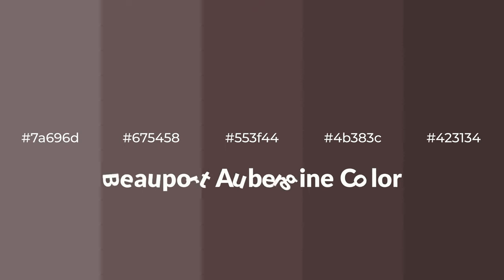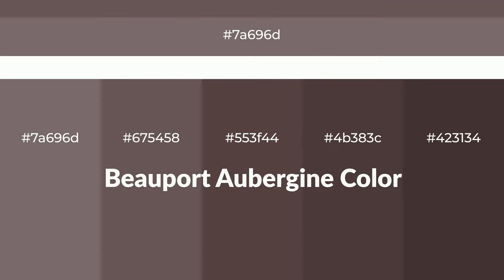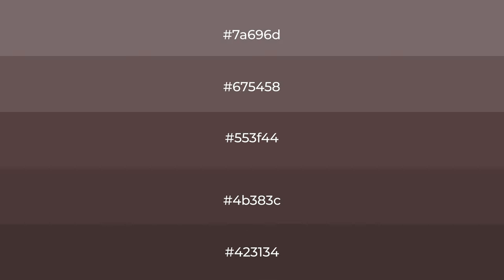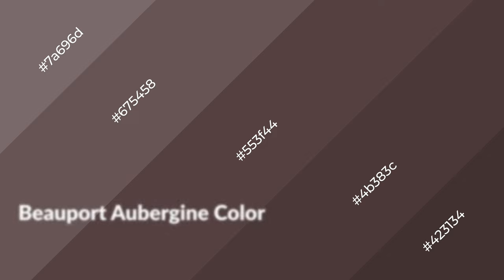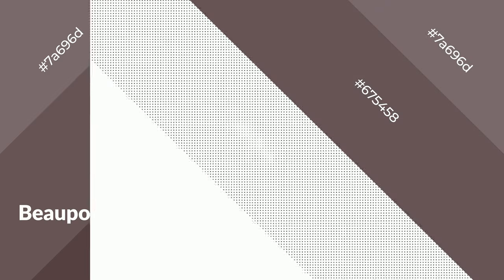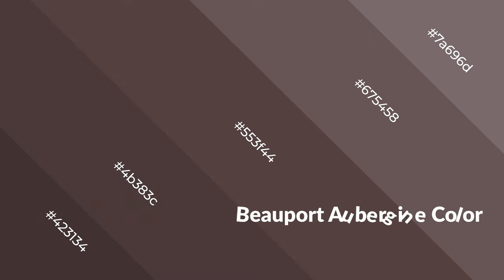Shades & Tints of Beauport Aubergine color 553f44 A Warm Brown color 4b383c #423134 #675458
Shades of Beauport Aubergine color 553f44 Warm Shades of Beauport Aubergine color with Brown hue for your project!

Shades
Hex 4b383c

Tints
Hex 675458

Beauport Aubergine is a warm color, and it emits cozier and active emotion. Warm colors are symbols of warmth, fire, heat, and sunshine. It also evokes joy, passion, love, and even anger emotions. You can see them used in Restaurants and Gyms.